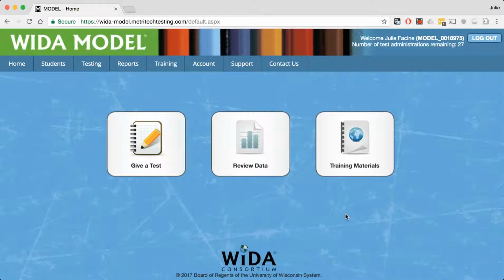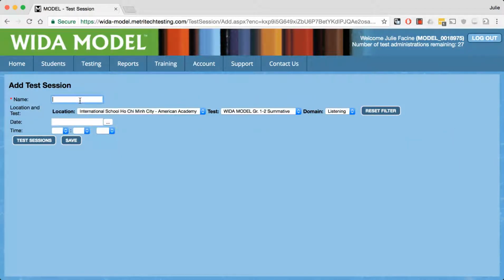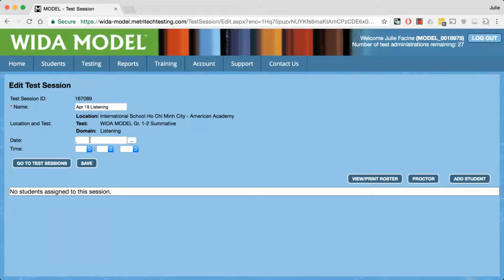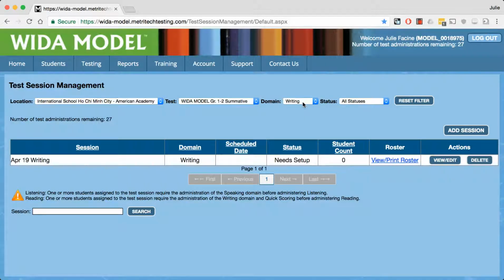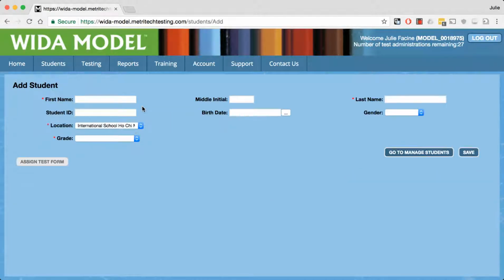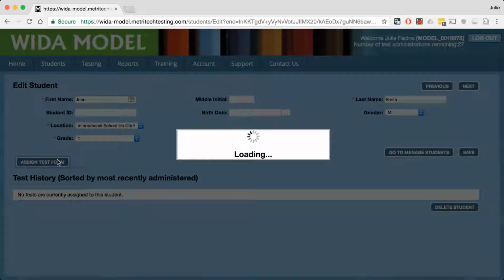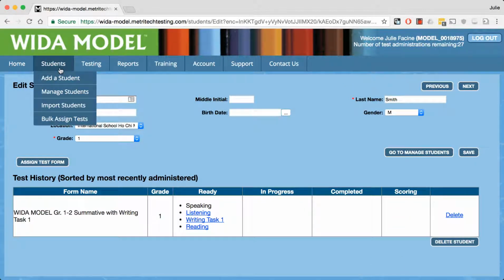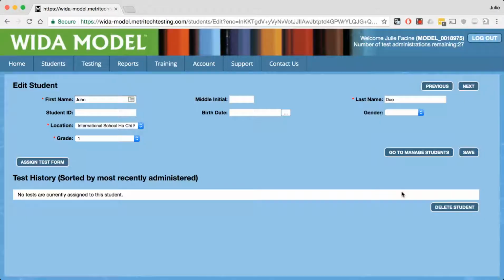Setting Up a Group Test Session Using the WIDA Model Online